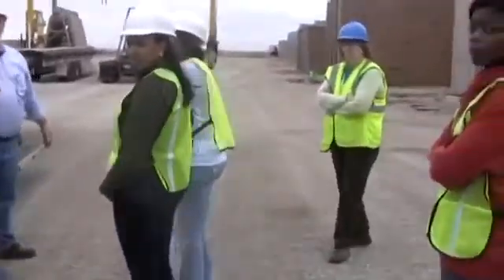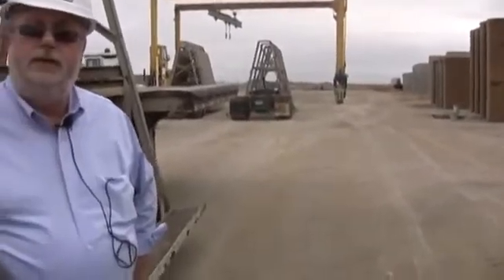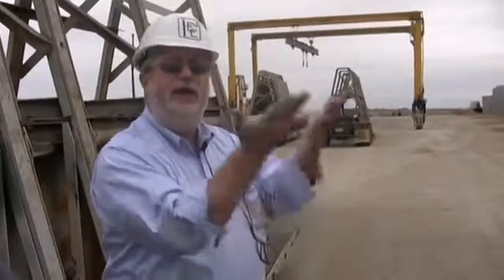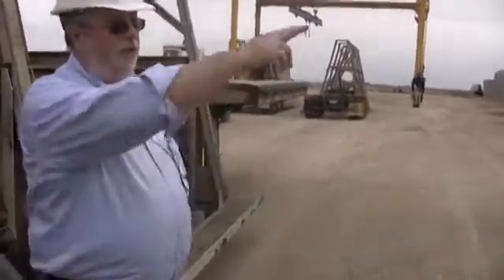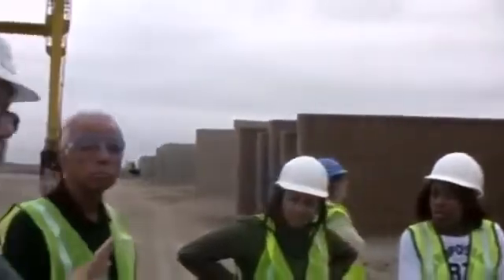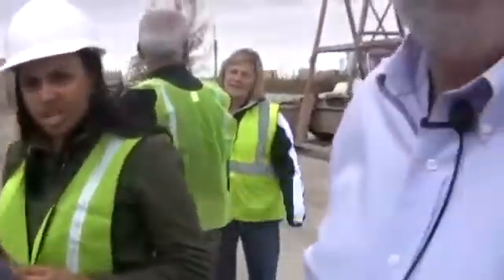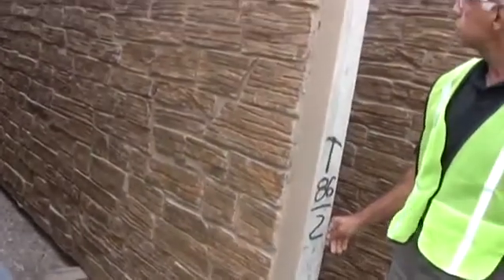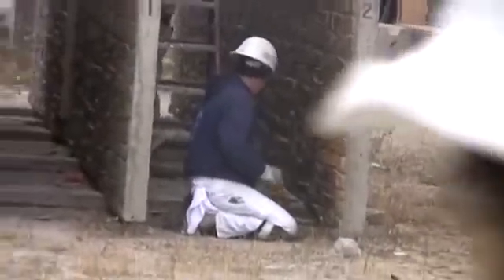Precast Prestressed Concrete: A Blackstone Perspective Part 3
Dan Kolb, VP of Product Development for Prestress Engineering Company, LLC in Blackstone, IL talks to EIU students about Precast Prestressed Concrete.

Dan Kolb, VP of Product Development for Prestress Engineering Company, LLC in Blackstone, IL talks to EIU students about Precast Prestressed Concrete. (Part 3 of 7)